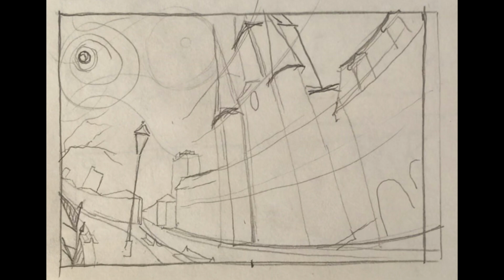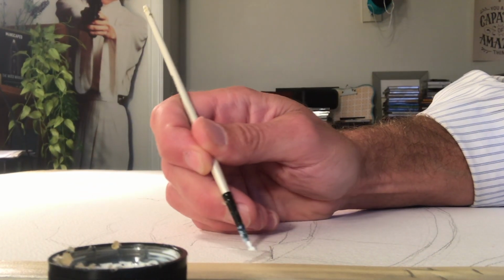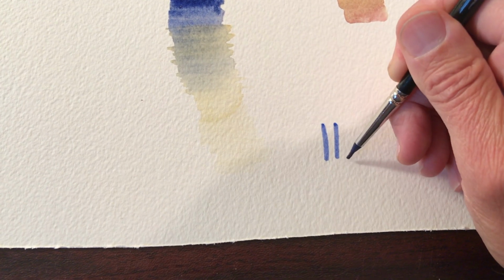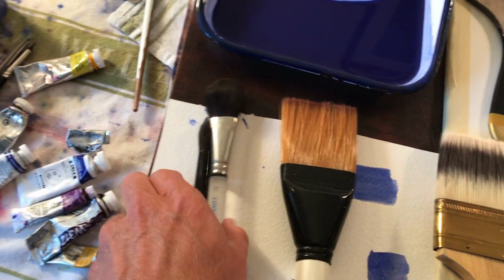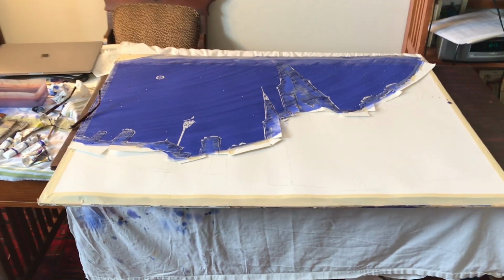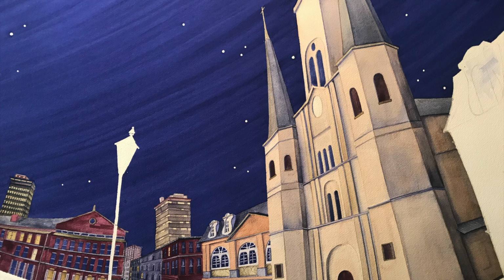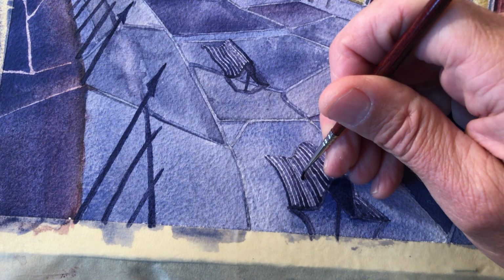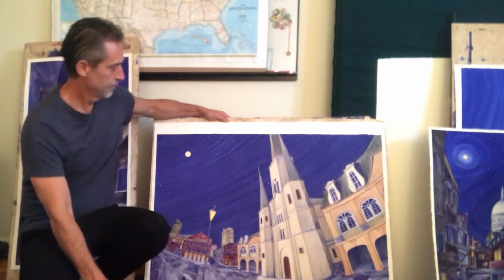Painting "Jackson Square" with Scott Kirby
Scott Kirby demonstrates his watercolor painting.

A native of Ohio, Scott Kirby began his study of music at the age of six, and continued formal piano instruction for seventeen years. He worked under Robert Howat of Wittenberg University of Ohio, and Sylvia Zaremba at the Ohio State University. After obtaining an English degree from Ohio State University, Kirby moved to New Orleans and began his professional music career, as a street performer. In the following four years, he recorded the complete rags of Scott Joplin, and made his debut at all of the major ragtime festivals in the United States, as well as festivals in Belgium, France, Norway, New Zealand, and Hungary.

Kirby has served as Musical Director of the Scott Joplin Ragtime Festival in Sedalia, MO, and of the Rocky Mountain Ragtime and American Music Festival in Boulder, CO, as well as director of the San Juan Islands Ragtime Institute. His appearances include a segment on CBS News Sunday Morning with Charles Osgood in 1998, and at the Smithsonian Institute in Washington D.C. Kirby co-founded a record company (Viridiana Productions, L.L.C.), has made 25 recordings, and has composed over 150 original works for piano and other instruments. Admired by fellow pianists including George Winston, and hailed by Time Magazine as an "ace pianist," CBS News' Charles Osgood agreed that "...Critics call Scott Kirby one of the best interpreters of ragtime music on the scene today."

Kirby's artistic passion grew to include to visual art, and in 2005, while living in France, he completed 75 paintings and 28 piano compositions, including "The Prairie Devotionals," The paintings (belonging to a set entitled "Visions of the Great Plains") and the new musical works set the groundwork for his new multi-media project "Main Street Souvenirs." Kirby now lives in Sandpoint with his wife Marie-Dominique and two daughters Sara and Leah-Marie, and divides his time between composing, painting, performing and teaching.

Kirby has achieved a rarified status as a performer of ragtime and related American styles. Considered "Today's best player of Scott Joplin's music" (Trebor Tichenor, author of Rags and Ragtime), Kirby has appeared at every major ragtime festival in the U.S., plus events in Hungary, Norway, New Zealand, France, England and Belgium. His unique presentation highlights the worlds of Classic Ragtime, New Orleans Jazz, and Blues, then expands to include the marches of John Philip Sousa, the songs of Stephen Foster, Latin-American styles, Afro-Cuban rhythms, European Romanticism, Rock & Roll and Original works ranging from the syncopated to the impressionistic. Kirby's sense of Americana is enhanced by his historical commentary, and also by his art work, a series of watercolors entitled "Visions of the Great Plains," which he presents in either an accompanying exhibit or in a video presentation during the show.

Kirby also specializes in American and Pan-American musical traditions that span 150 years. From the inventive compositions of New Orleans genius Louis Moreau Gottschalk, Classic Ragtime, Cuban Danzas, Brazilian Tangos of Ernesto Nazareth and Creole styles from the Caribbean, to contemporary works by Kirby himself, the Pan-American umbrella is full of color and variety. Kirby weaves these styles together with historical and cultural background that shows the connections and cross-influences that have been occurring in the Western Hemisphere for hundreds of years, and have influenced not only American Popular Music, but also American Classical and Art Music composers.

Scott Kirby has composed over 150 works for solo piano and other instruments, which fall into several categories. The early works follow the example of Scott Joplin and the Classic Ragtime composers, but with a decidedly contemporary harmonic sensibility. Later, using Louis Moreau Gottschalk as a model, Kirby began to draw from a wider variety of Pan-American traditions, Latin-American rhythms, afro-caribbean syncopation, and European Romantic influence. This Terre Verde music naturally morphed into a new style that incorporated less syncopation but more distinctive melodic content - a new and highly romanticized Americana. Some of these works may even be considered "rural impressionism," and many were directly inspired by the Great Plains and prairies of the heartland. Finally, the romantic sensibility, as well as Baroque, Classical, and even Pop Music influences, led into a Minimalist-Romantic language which draws heavily from the land-music connection, and from Kirby's own spiritual journey - one that (like his music) seeks truth in the process itself.